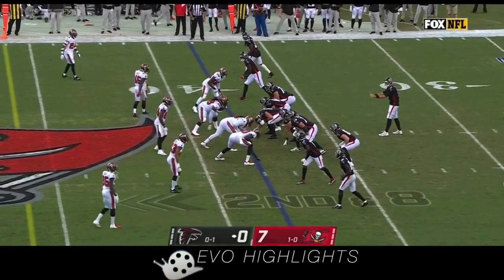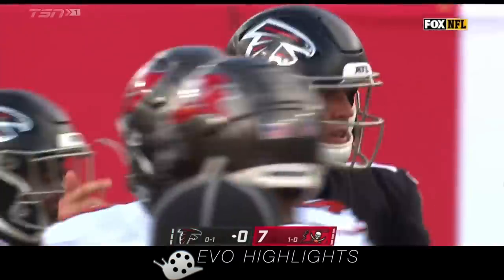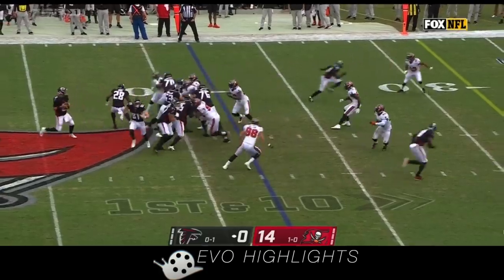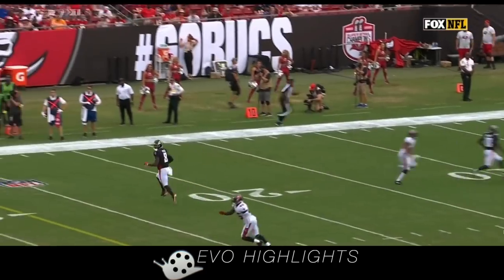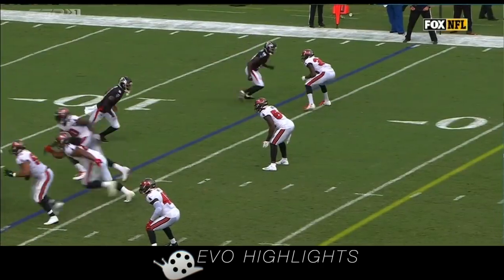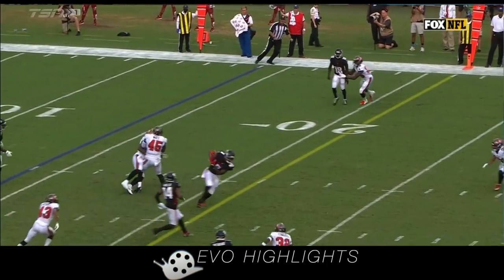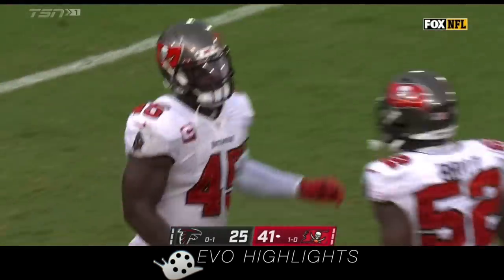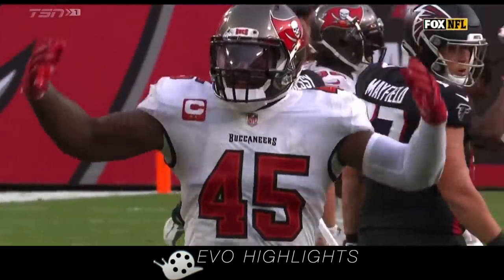6’5 Kyle Pitts ‘Challenges’ ALL-Pro DEVIN WHITE & Buccaneers👀 [2021] NFL